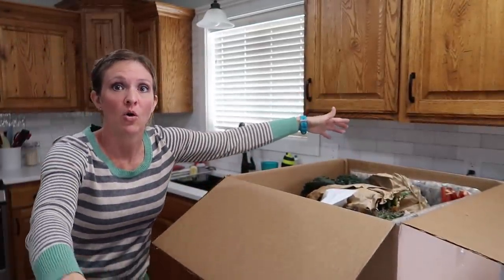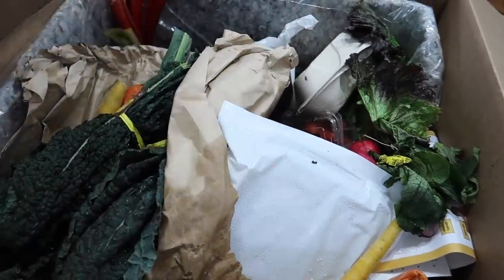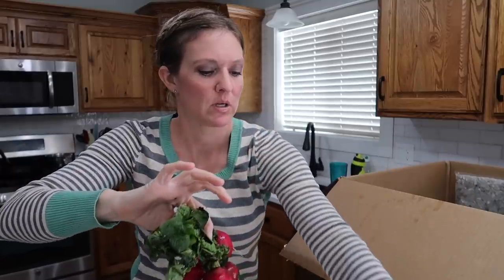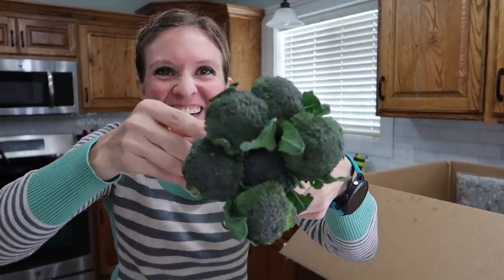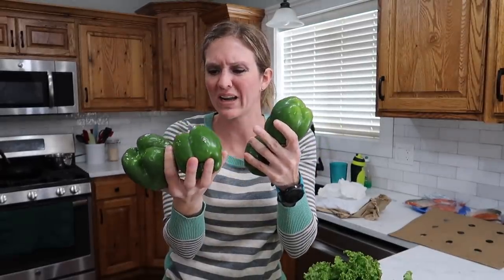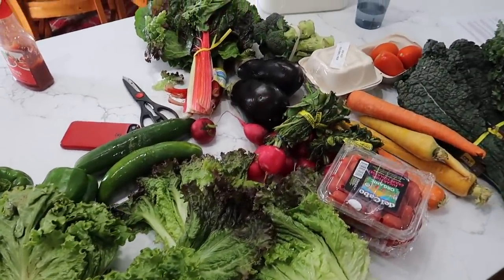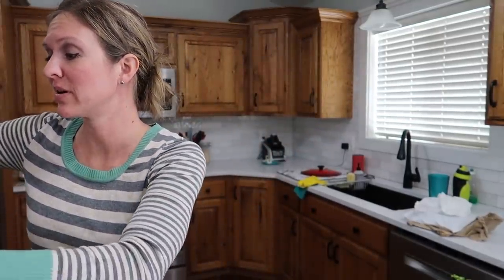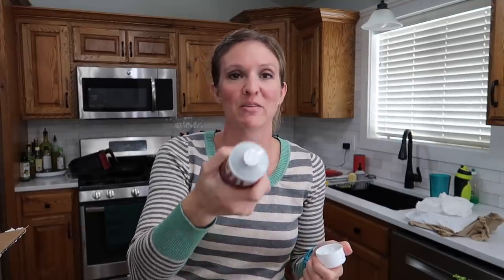HUGE PRODUCE GROCERY HAUL ON A BUDGET | MISFITS MARKET HONEST REVIEW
My name is Christine, and welcome to Frugal Fit Mom!

OR text "frugalfitmom" to 500-500